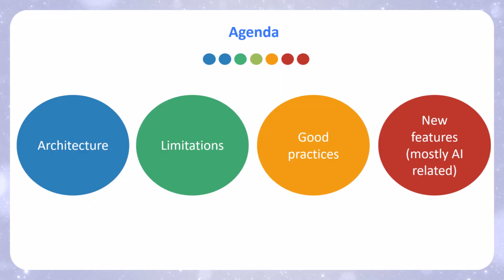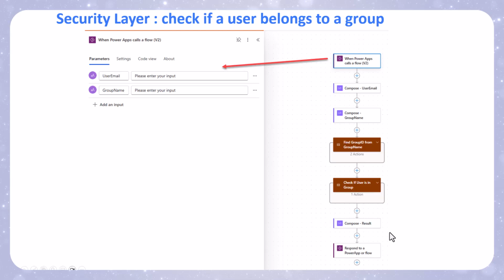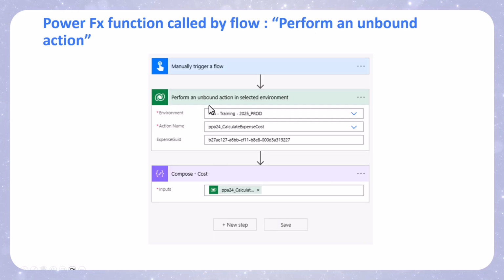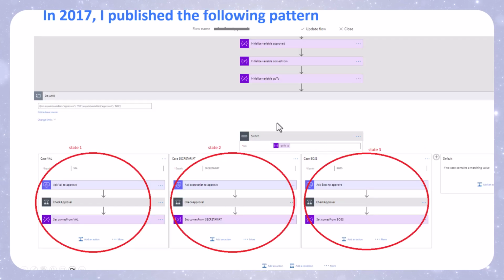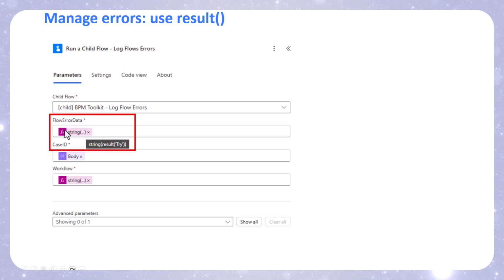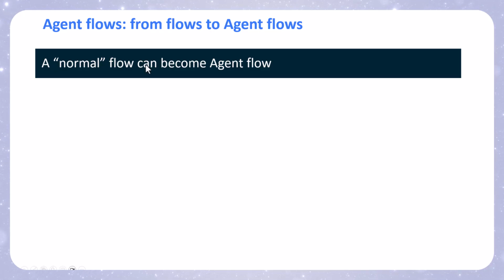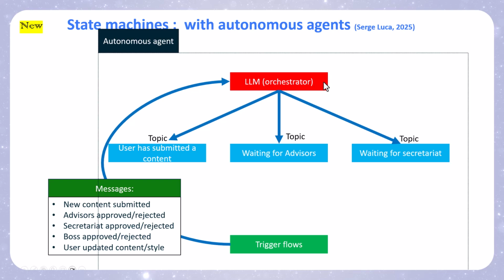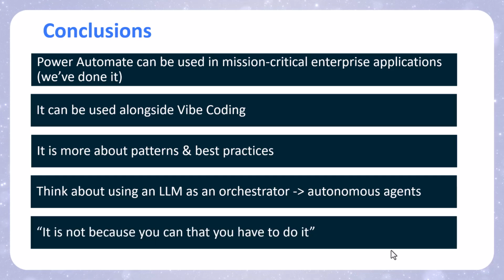Power Automate Best Patterns & Practices with Dr. Flow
Building a flow is easy, but building a flow that is maintainable, secure, and performant requires a strategic approach. In this session, we "diagnose" common workflow ailments and provide the proven architectural patterns used in high-level design (HLD) for global organizations.